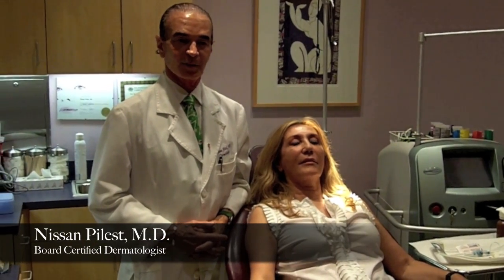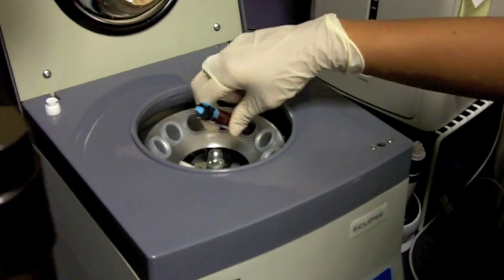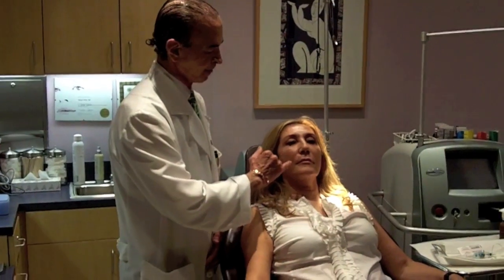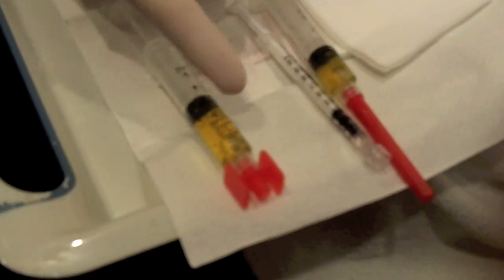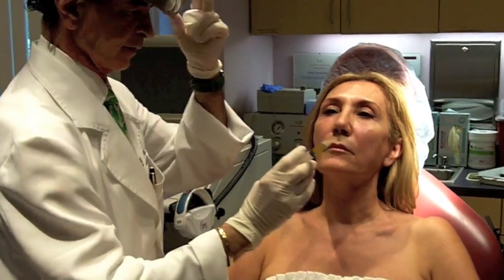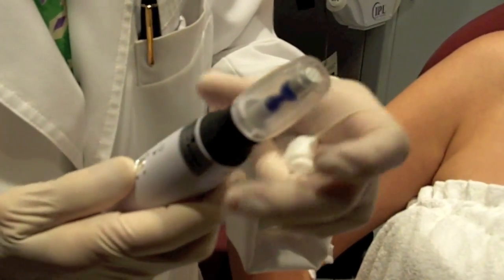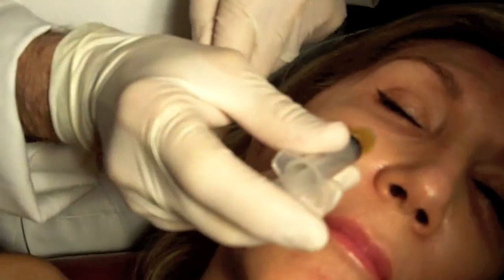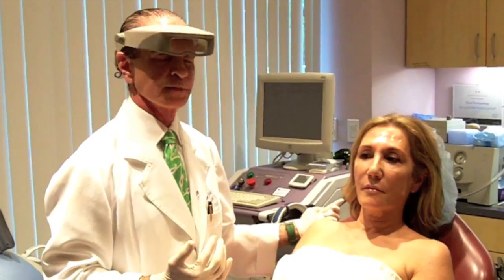Platelet-Rich Plasma ("PRP") - Dr. Nissan Pilest (Irvine, CA)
Board Certified Dermatologist Nissan Pilest, M.D. demonstrates one of the latest developments in cosmetic dermatology, the use of of "PRP" or Platelet-Rich Plasma. Derived from a patient's own blood, the healing properties of plasma used widely for injuries and wounds can now be applied for the benefit of one's skin. The growth factors found in PRP stimulate collagen and bring nutrients to the skin, improving tone, texture, color, and glow. Watch a live treatment and learn about the ways in which PRP can benefit you.

Dr. Nissan Pilest | Total Dermatology
Irvine, California